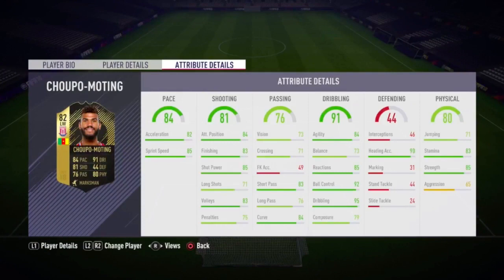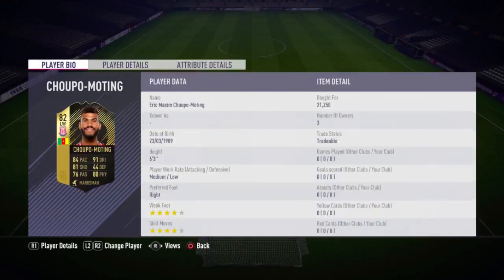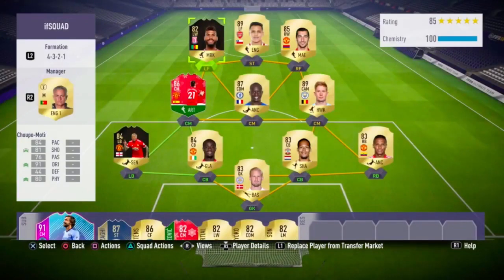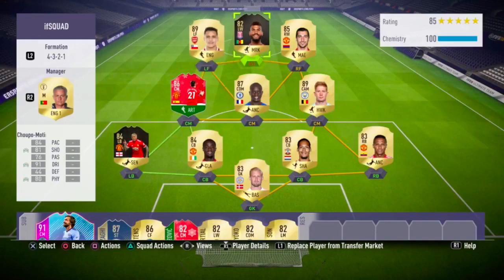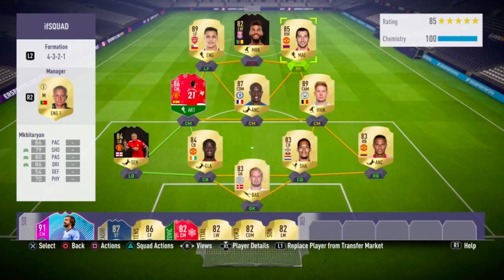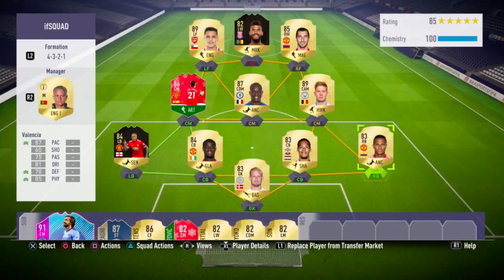FIFA 18 IF CHOUPO-MOTING (82) REVIEW | FIFA 18 Ultimate Team - Player Goals and Highlights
Team of the Week 82-rated Eric Maxim Choupo-Moting REVIEW! FIFA 18 TOTW 15

Yoooo, how you guys doing!? Hope you had a wonderful Christmas with your loved ones.. In today's video we will be looking at Inform Choupo-Moting of Stoke city! The Cameroonian has one of the best cards I've used this FIFA and I gotta say he played like an absolute beast, scoring 8 goals in 4 games for me. I picked him up for 21250 coins as soon as he came out but he's going for considerably less right now which is amazing value for money in my opinion.

Anyways, hope you guys enjoyed this video... if you did then smash the hell out of that like button and subscribe for more FIFA 18 Ultimate team content from me 'Faithful'.